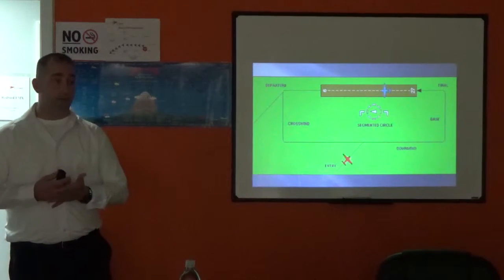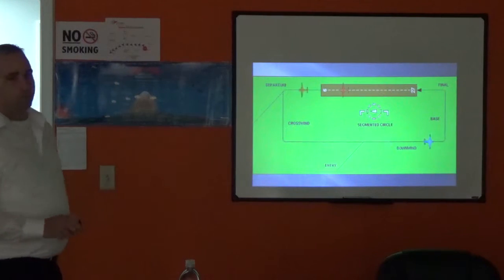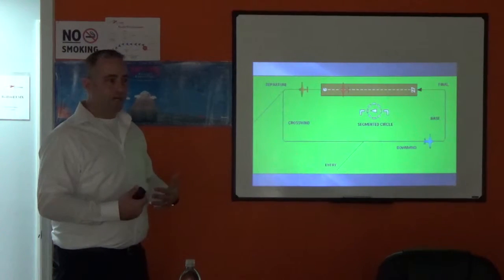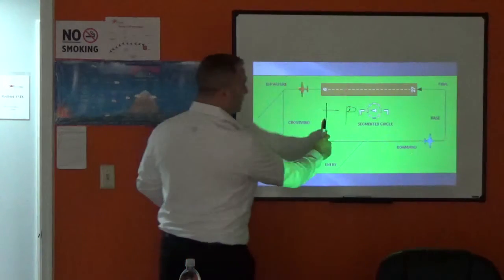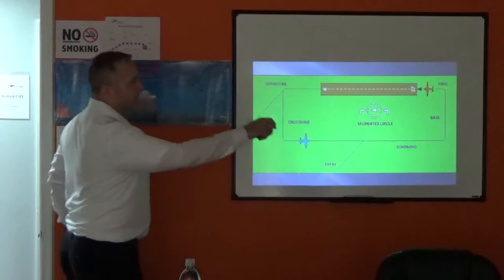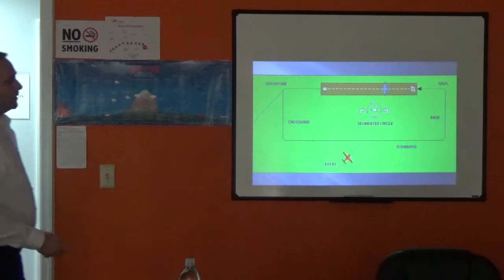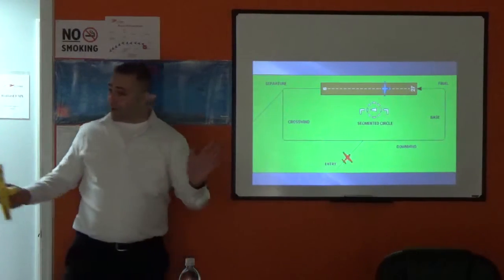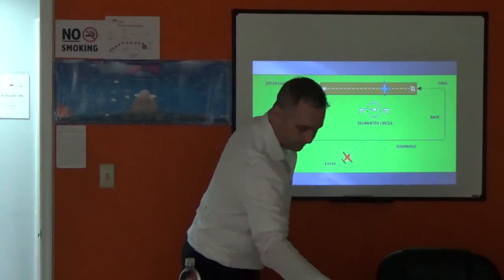PPL ground course: Traffic pattern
We started new program: Part 141 Private Pilot ground course. Only 3 days and $325 for written test preparation.

Short video from lesson 4.